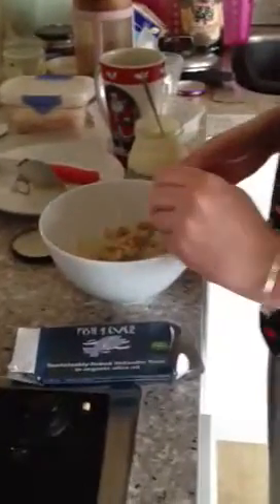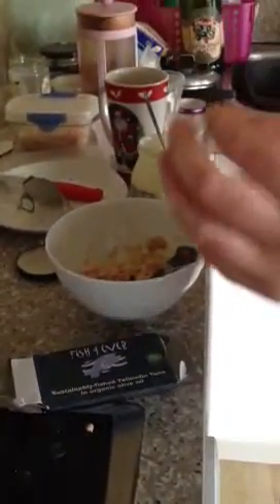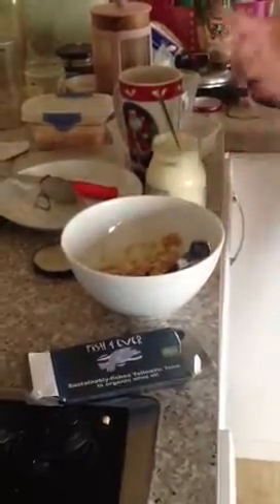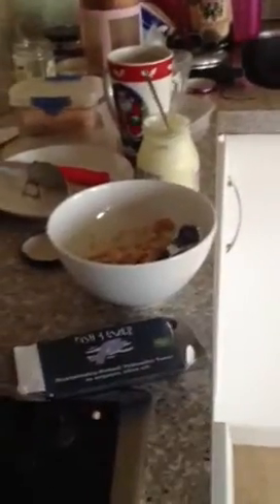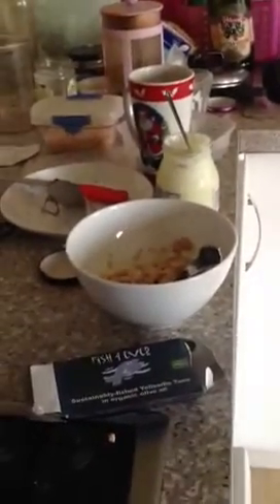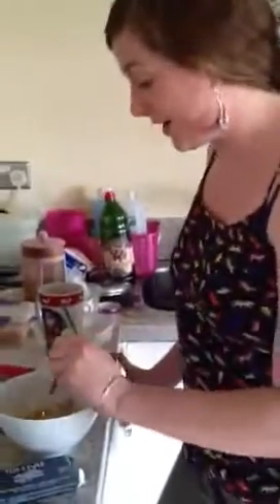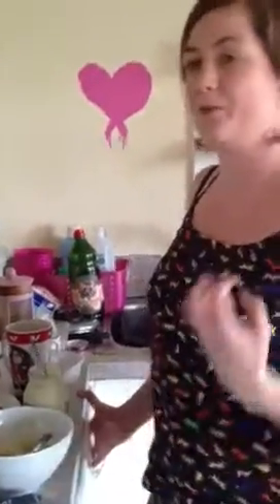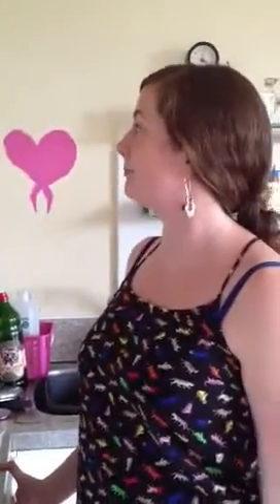Fish4Ever tuna mayonnaise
Delicious summer dish in minutes thanks to quality ingredients from sustainable sources